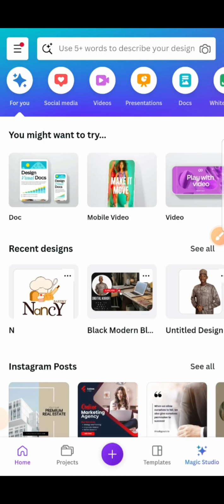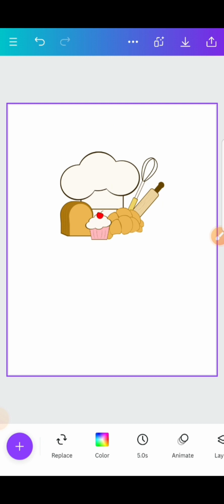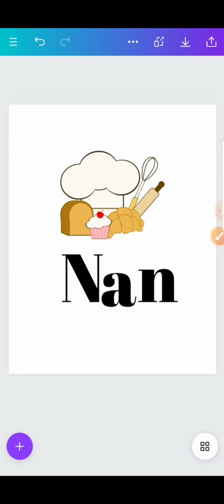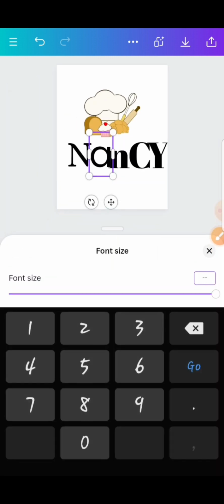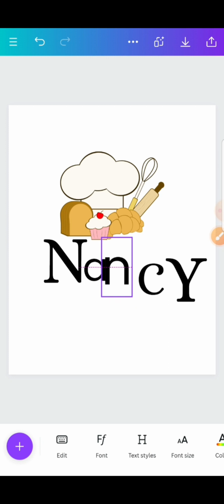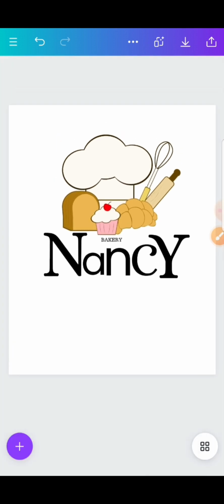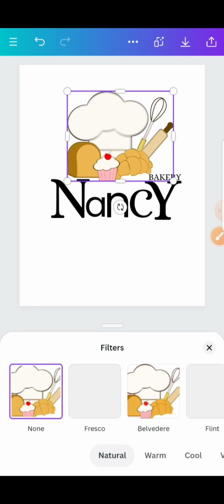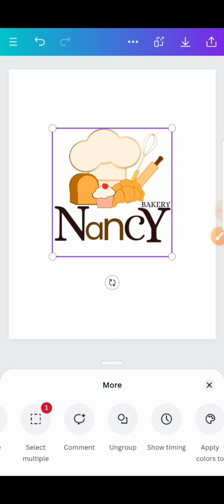How To Design a Logo on Canva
This Video explains How To Design a Logo on Canva.